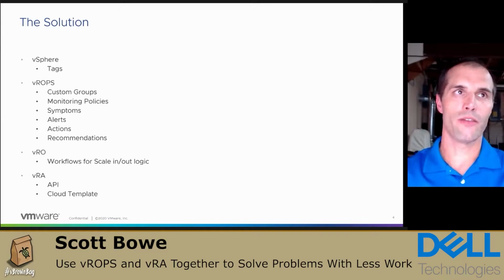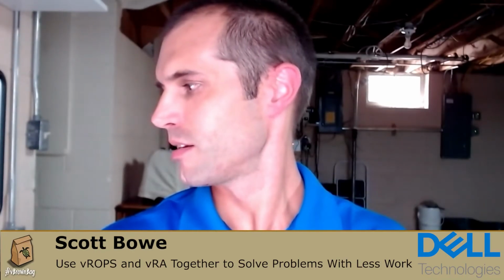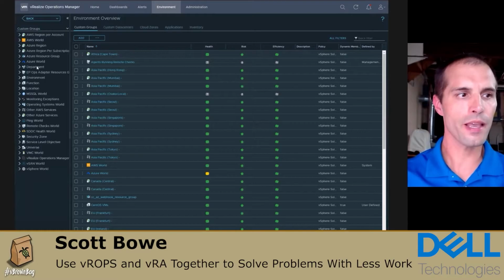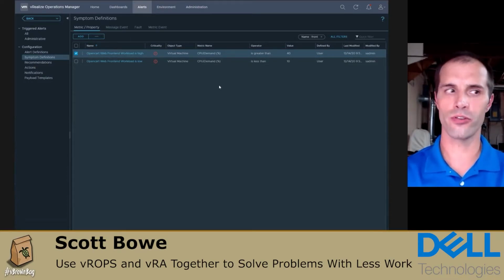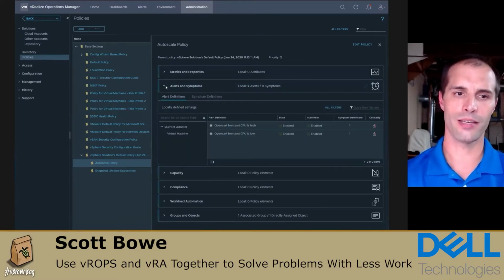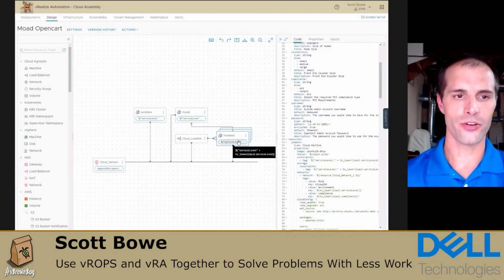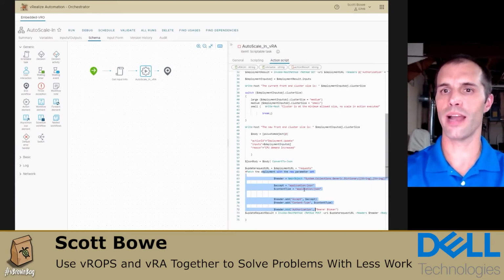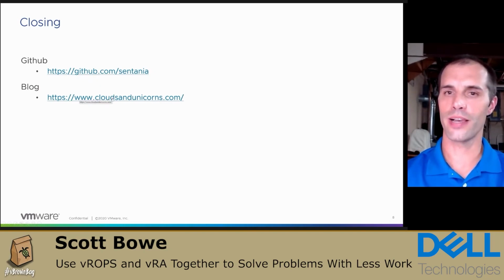Scott Bowe - Better together: Use vROPS and vRA together to solve problems with less work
Are you constantly interrupted to troubleshoot performance issues?  Do application teams unexpected scale their workload demands and wonder why their performance is terrible?
We will show you how you can leverage vROPS and vRA together to automate the resizing of your applications to ensure your applications are always able to deliver optimum performance even in the fact of planned and unplanned workload scaling – both up and down!  We will examine how vRealize automation enables you to deploy and manage applications and allow vROPS to trigger automation to scale up and down servers and workloads based on demand.  By automating the rescaling of workloads, you will optimize the usage of your infrastructure and give yourself more time to innovate on new capabilities for your enterprise!

*About vBrownBag*

*vBrownBag TechTalks*